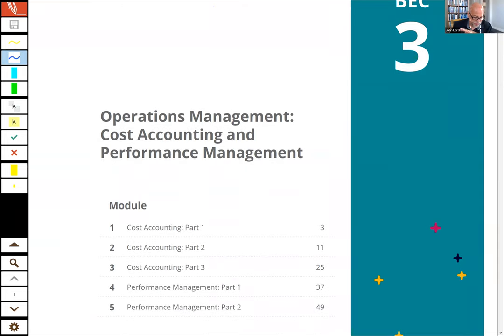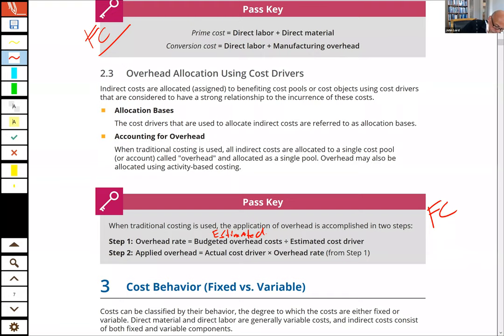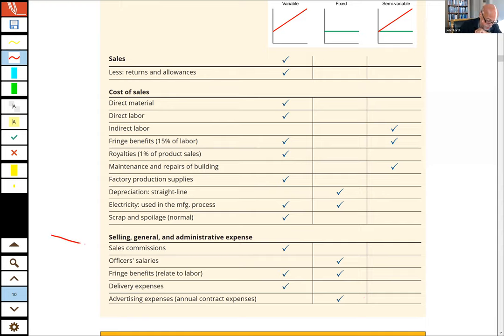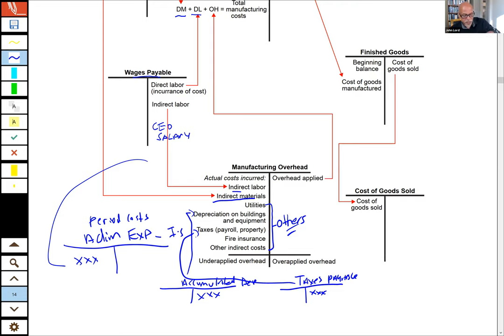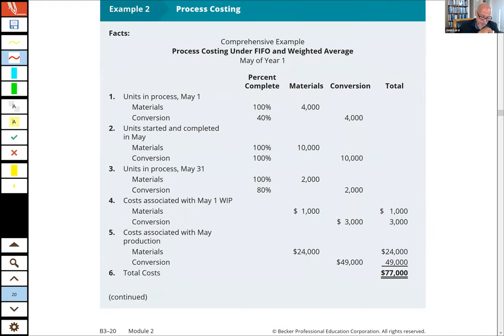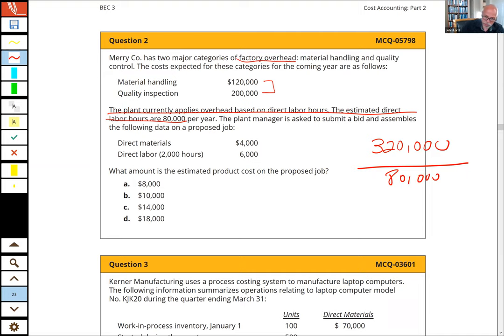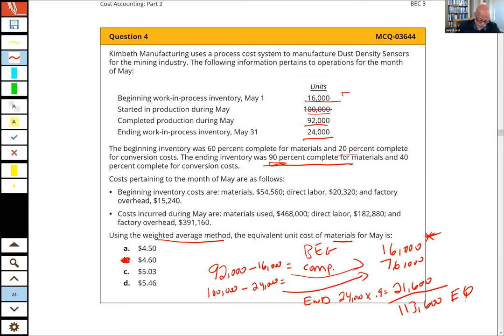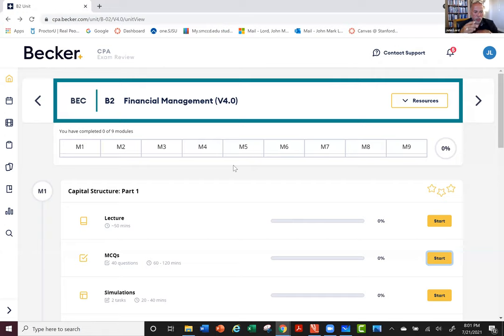SU 2021 BEC Chapter 3 Part 1 Video Lecture